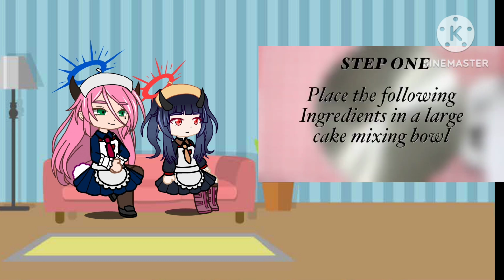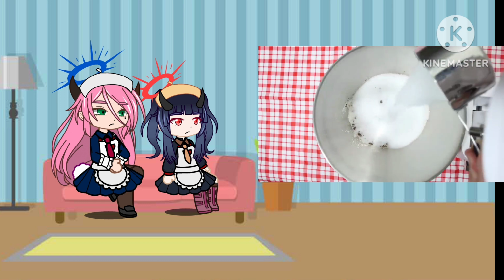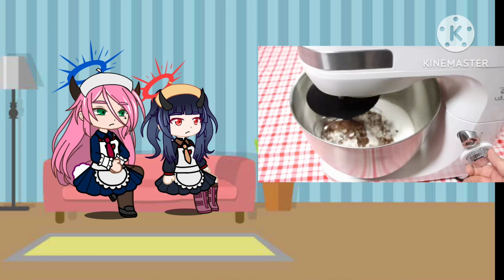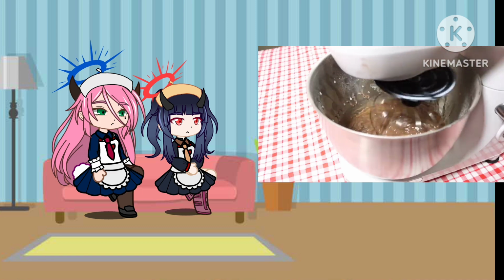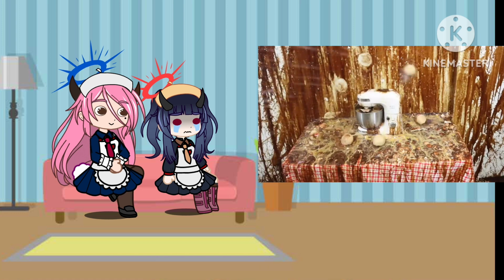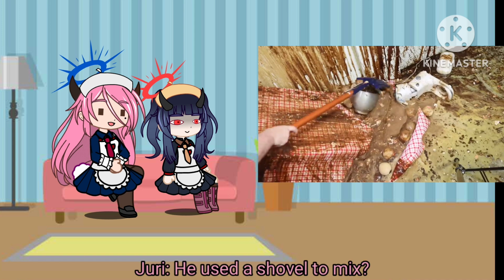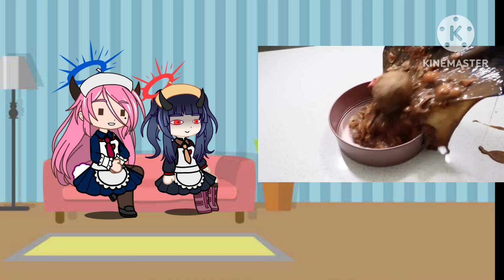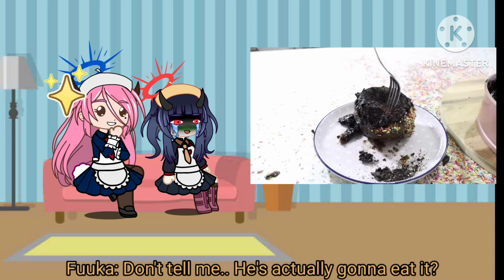School Lunch Club from Gehenna react to 💀"How to Basic"💀 (1/3) | Gacha Club